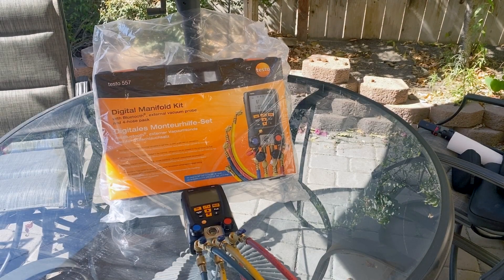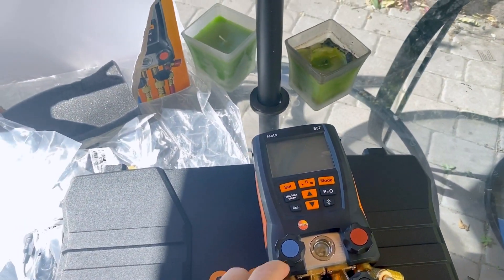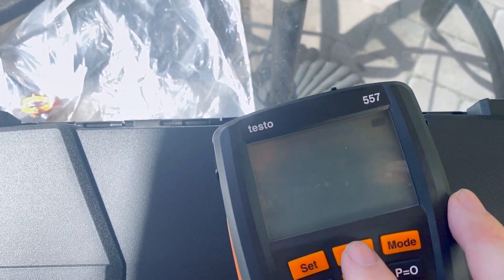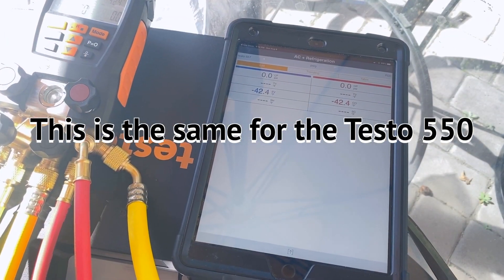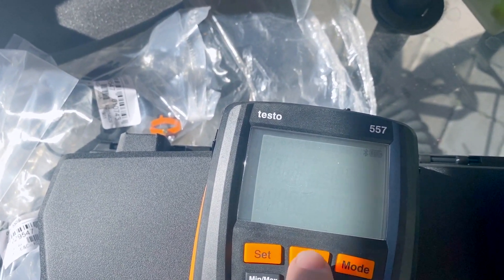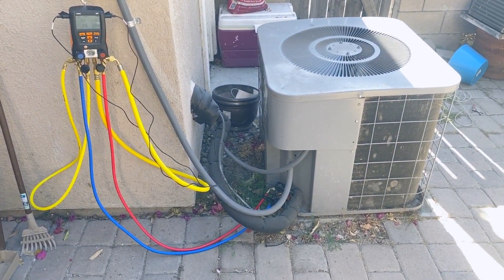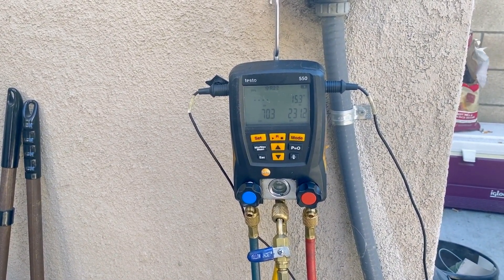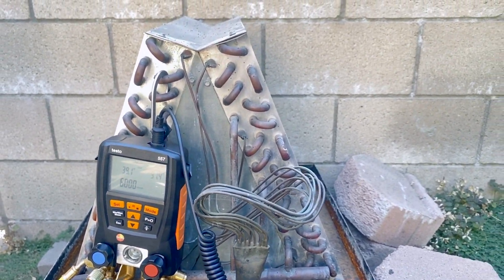Testo 557 VS 550 Refrigeration Gauges Unboxing and Review EP41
Unboxing and Reviewing the Testo 557 Refrigeration Gauges and comparing it to the Testo 550, We'll be unboxing, setting up, and showing you how to use these gauges.  Checking pressures and pulling a vacuum with these gauges.

Testo 557s

Testo 550s